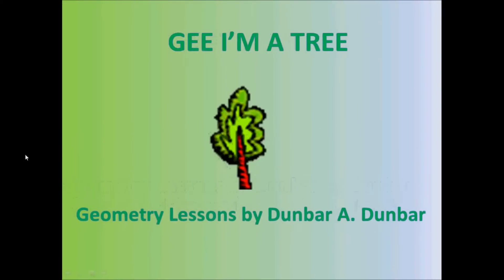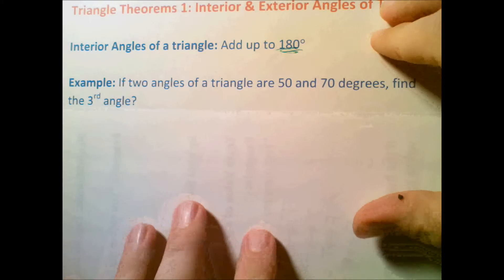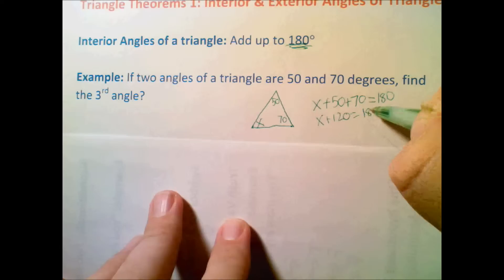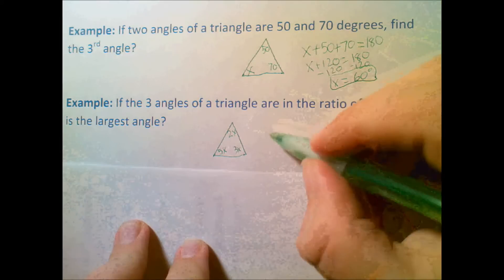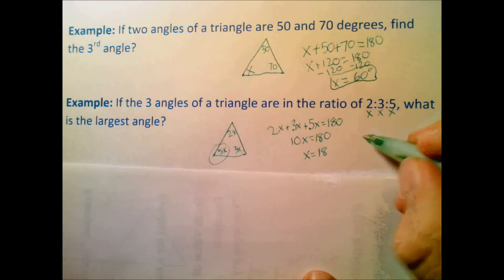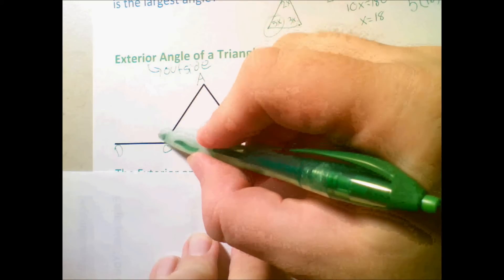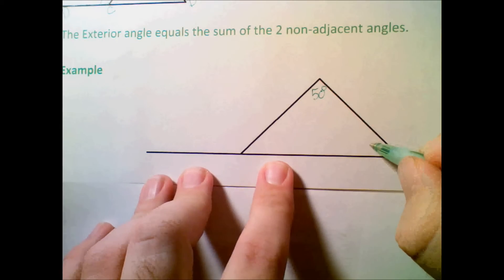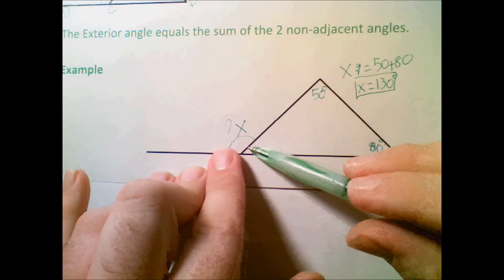Triangle Theorem 1-Interior & Exterior Angles of Triangle